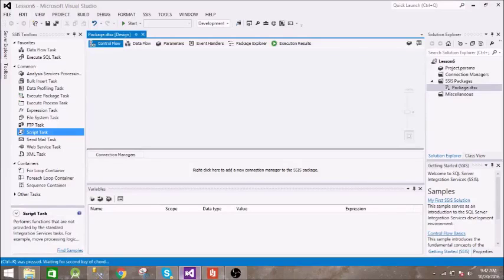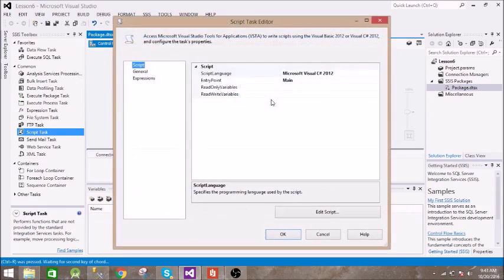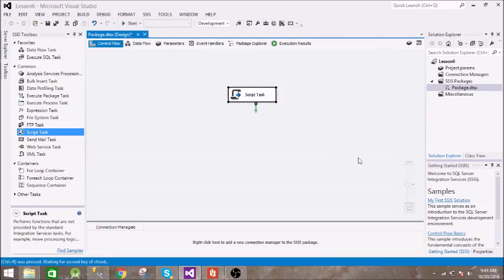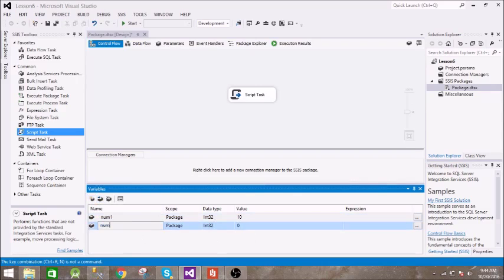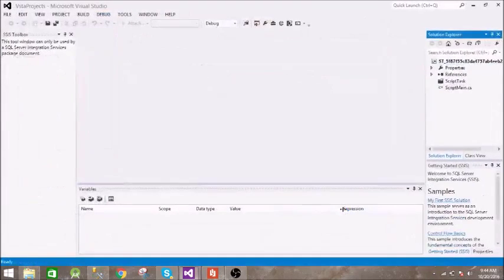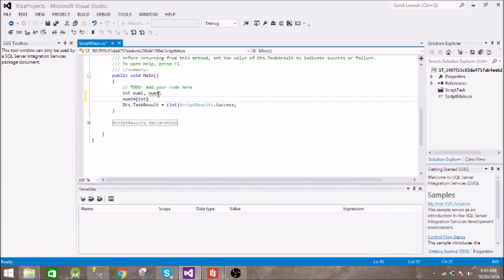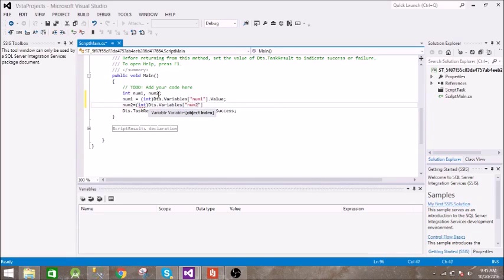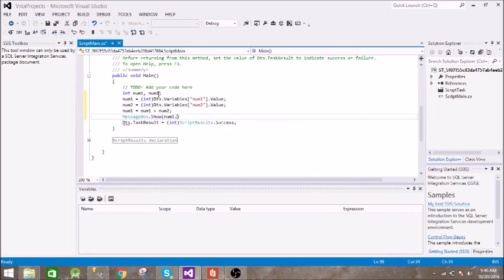5.Script task in SSIS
This video is about Script task in SSIS